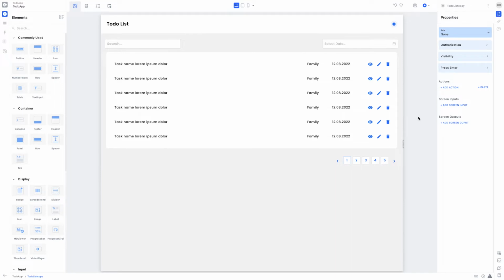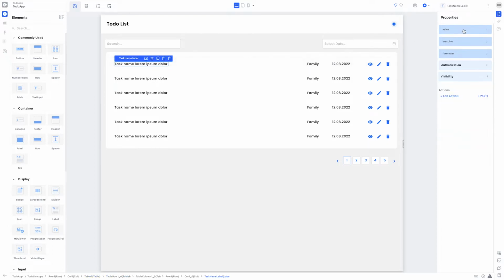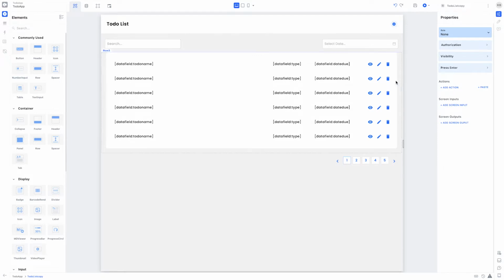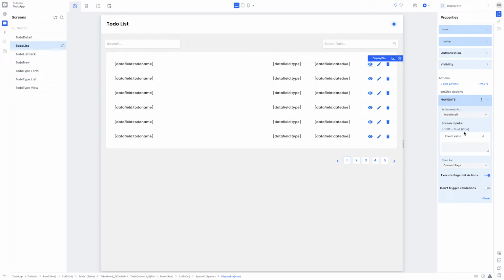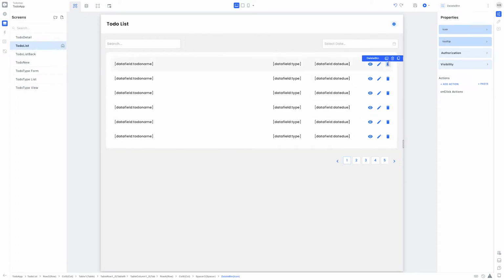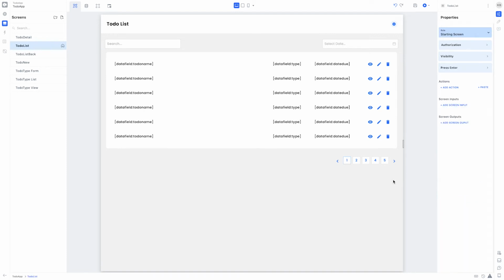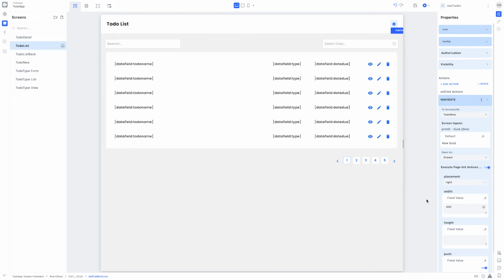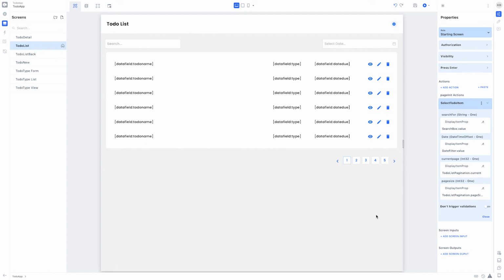Kuika Beginner List Screen Data Binding #5.1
9 - List Screen Data Binding Process
Learn to bind data to elements on the list screen.

What is Kuika?
Kuika is a low-code platform that helps you develop web and mobile applications.
Respond to constant increasing application demands by creating applications with Kuika's innovative graphic user interface instead of traditional coding processes.
With more than eighty ready-to-use elements, you can quickly design application screens in multiple languages. You can connect the applications you develop with your existing databases or APIs. Manage repetitive jobs such as daily reports or sending data to external systems with Scheduled jobs.
Ensure that the application you have developed is regularly on the agenda with push notifications and emails.
Convert the data you track in excel tables into the application in a few steps. With just one click, connect your application with users as web, android and ios.
Run the applications you develop on your own servers or on Kuika servers. Start application development by registering now